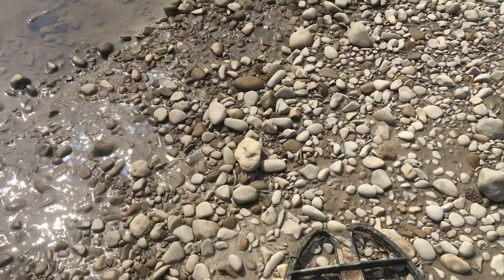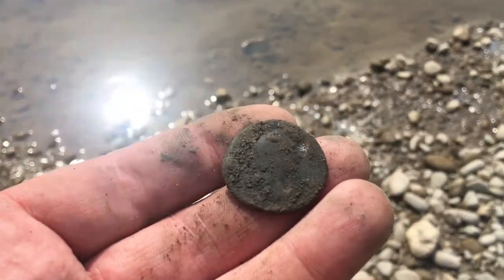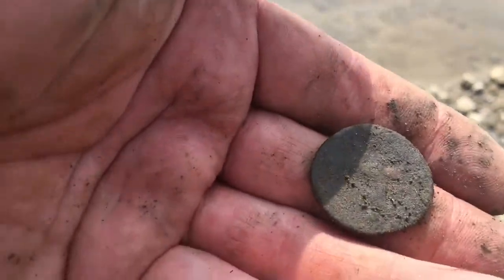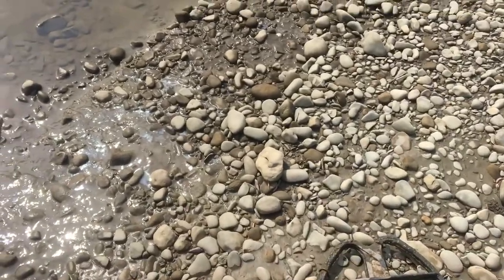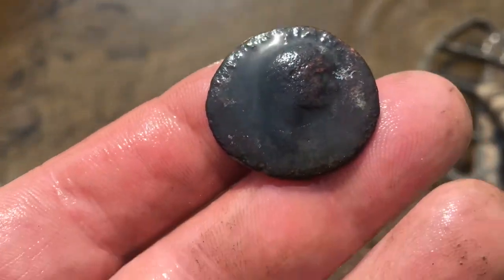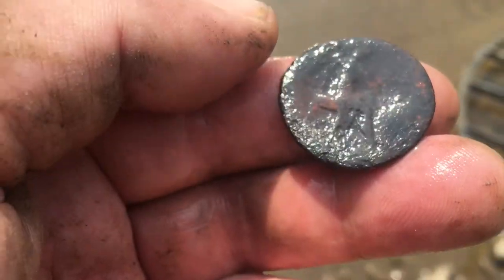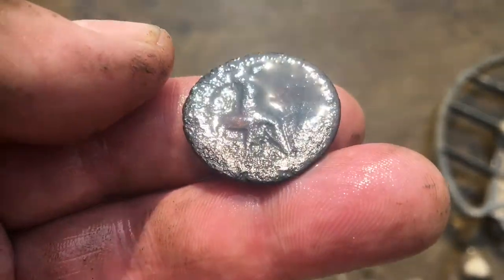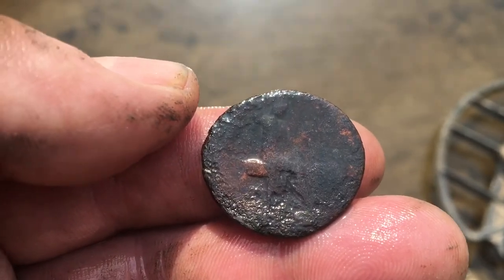Metal detecting in river- Roman coin found. Vespasian 69-79 AD